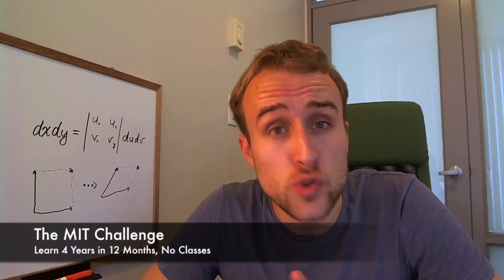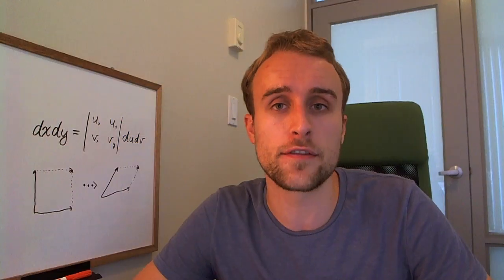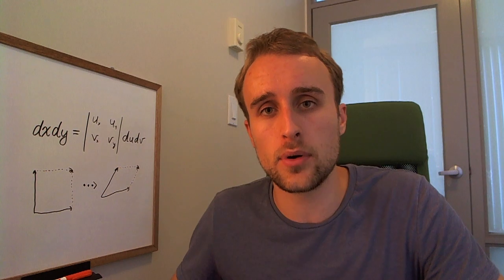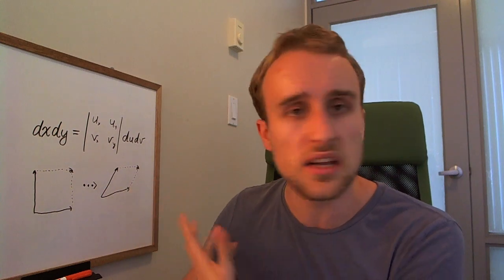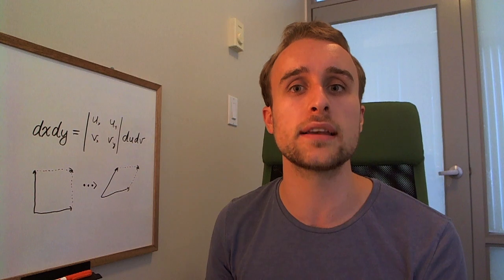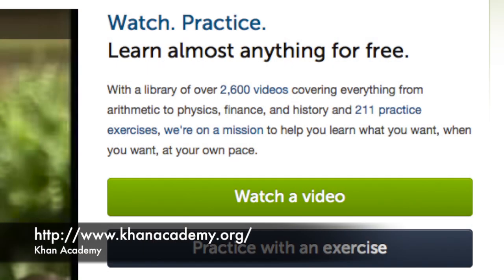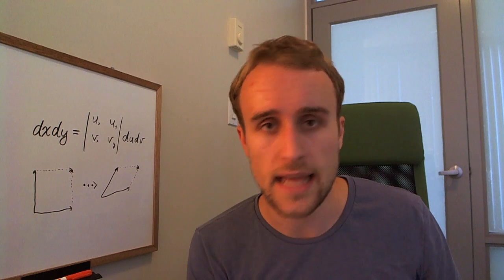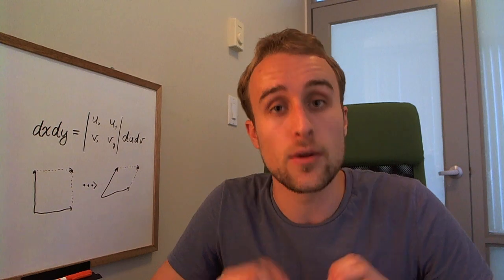Week Two: Free Tools for Learning Math Faster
To learn more about the challenge, access free online courses and materials, check out